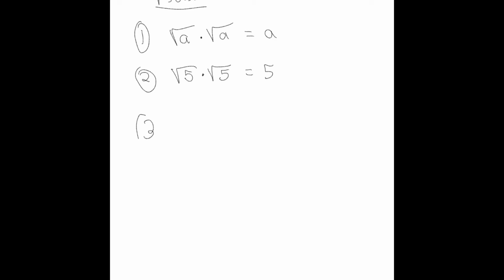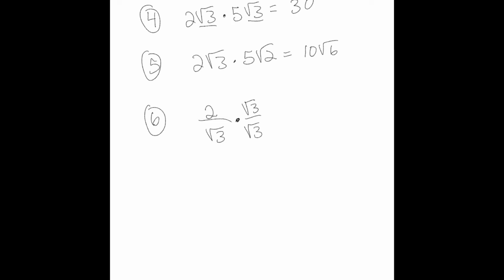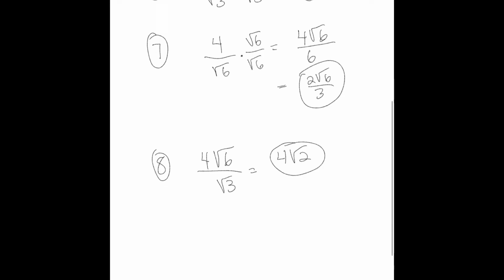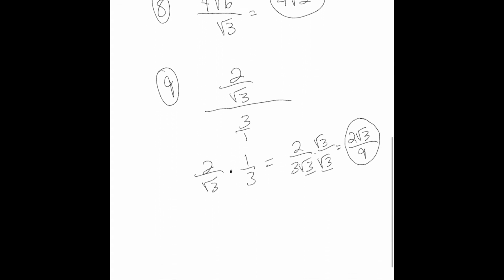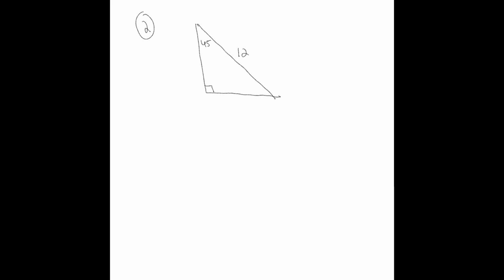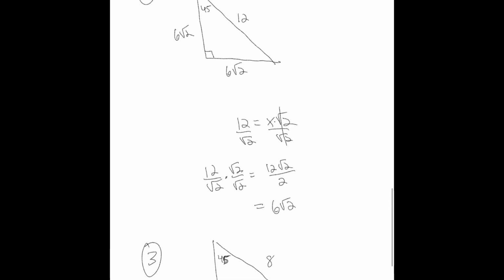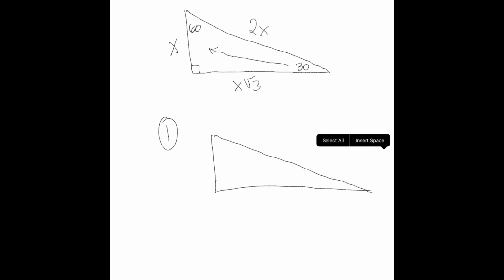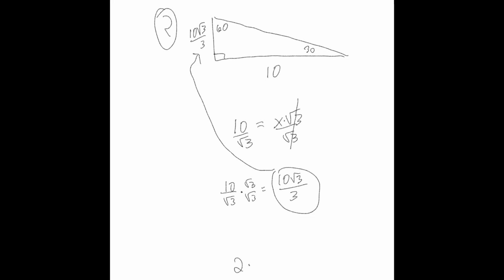Square Roots/Special Right Triangle Review